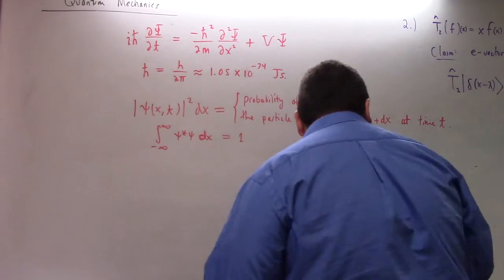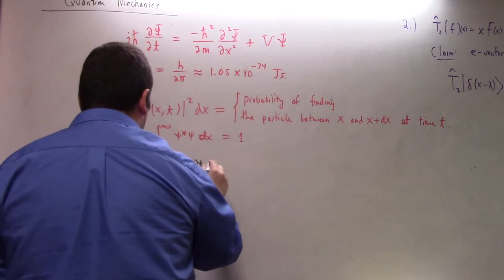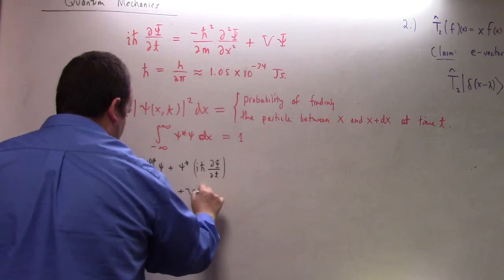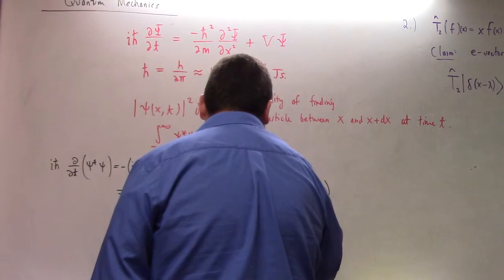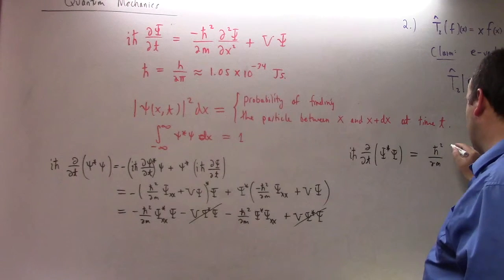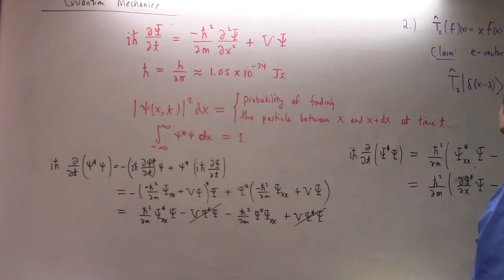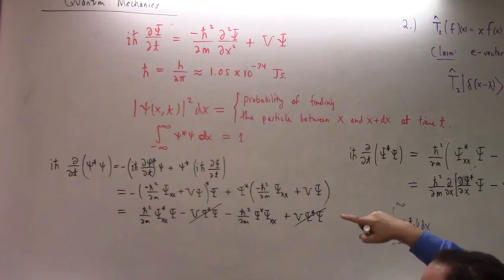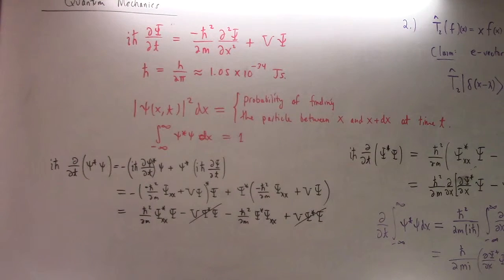PDEs and Physics, quantum mechanics basics, part 2, date unsure